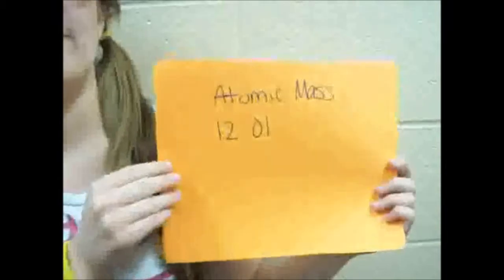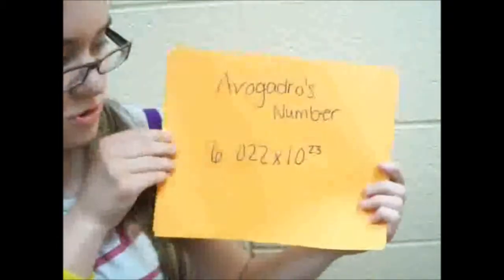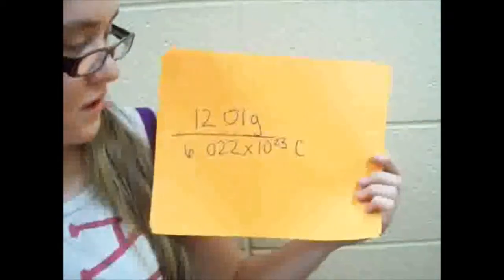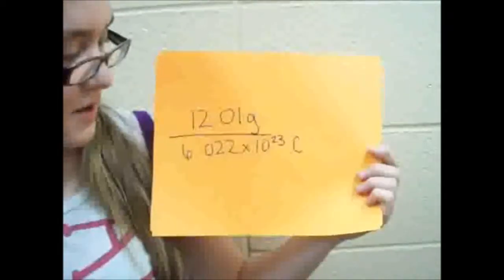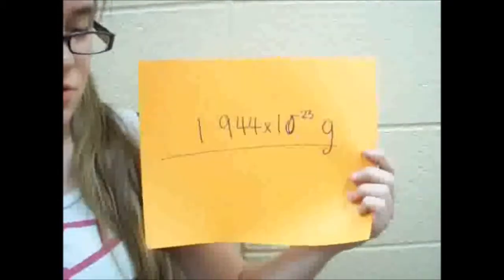Chemistry Video Project-Grams/Moles/Molecules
Grams/Moles/Molecules
Mr. Zureick's 7th Bell Chemistry class